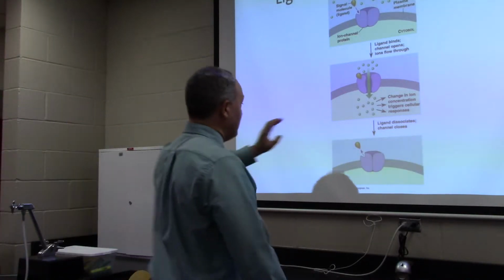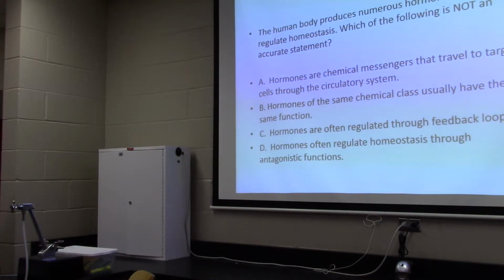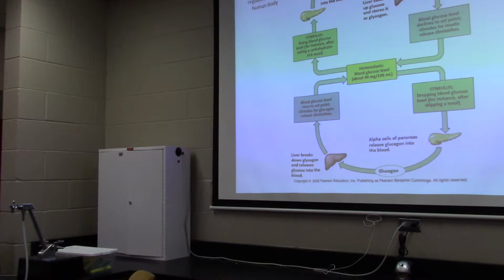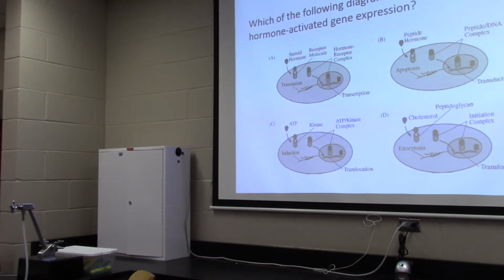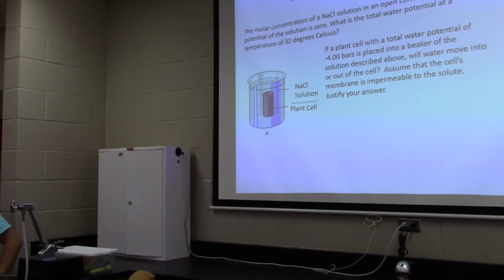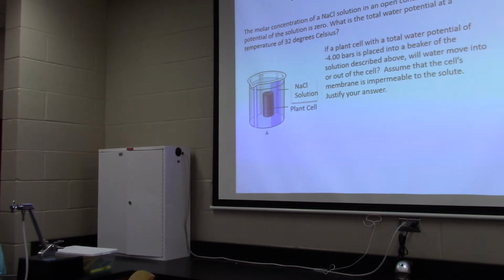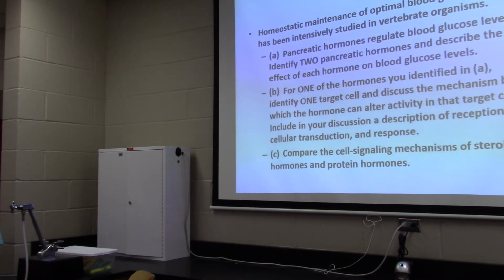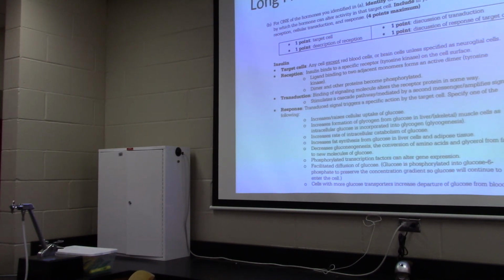BIO session 1part 2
biology session 1